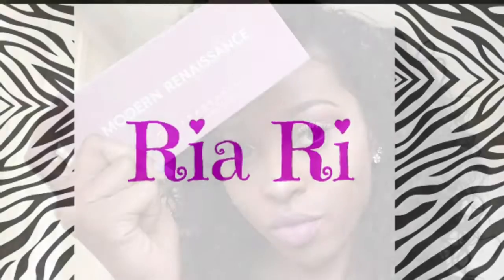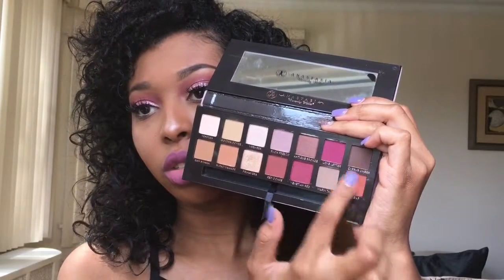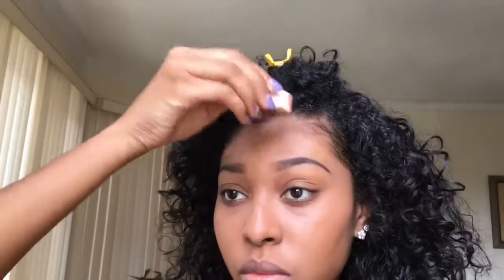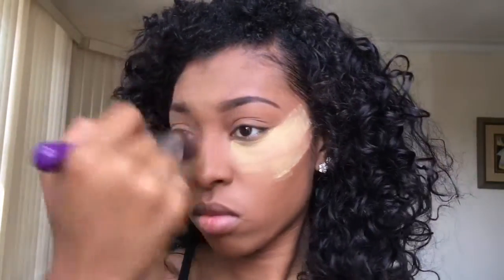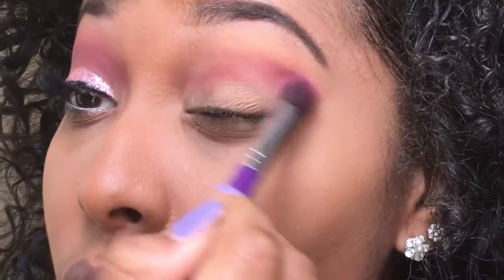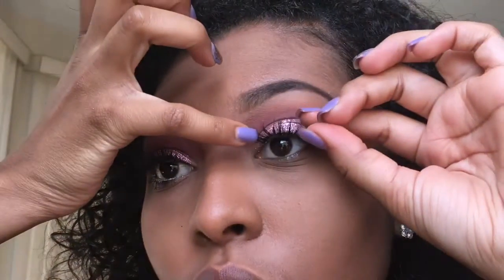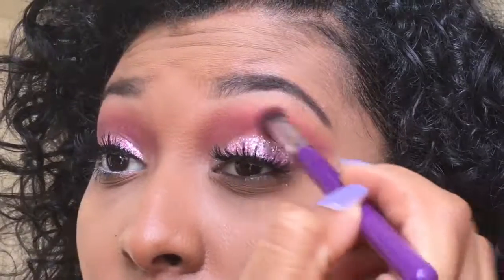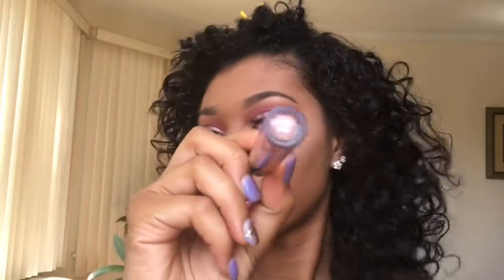Pink Glitter Eye Makeup w/ Modern Renaissance Palette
Brushes from Amazon

L'Oreal True Match Foundation in nut brown cool C7

LA Pro Concealer in Warm Honey

LA Pro Concealer in Medium Beige

Laura Mercier Translucent Powder

Anastasia Beverly Hills Modern Renaissance Palette

Eyelure #126 lashes

Duo Glue Adhesive

Better Than Sex Mascara